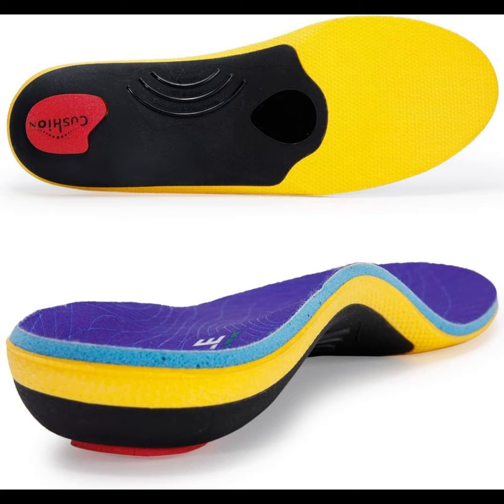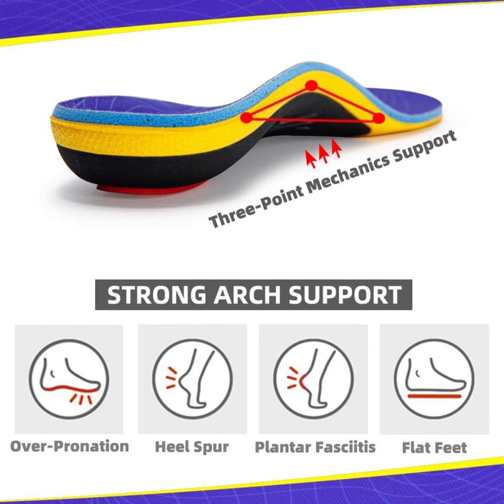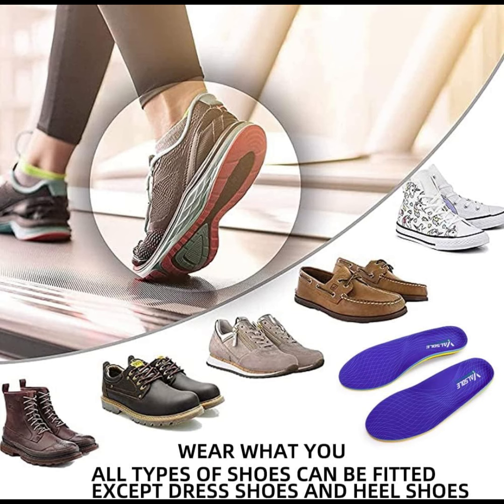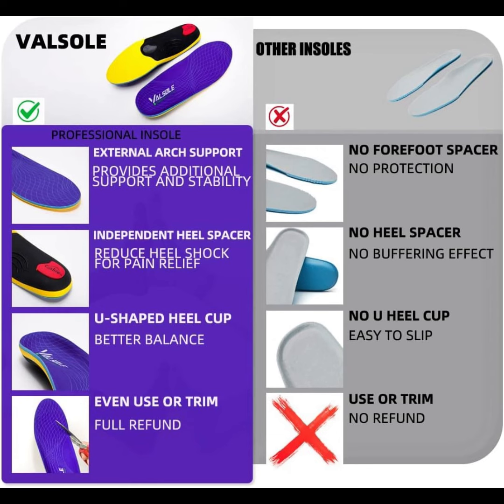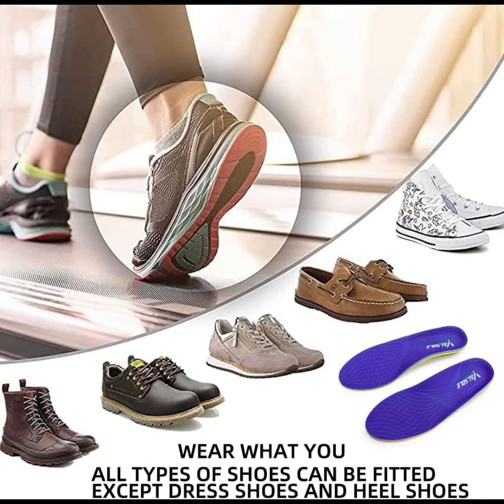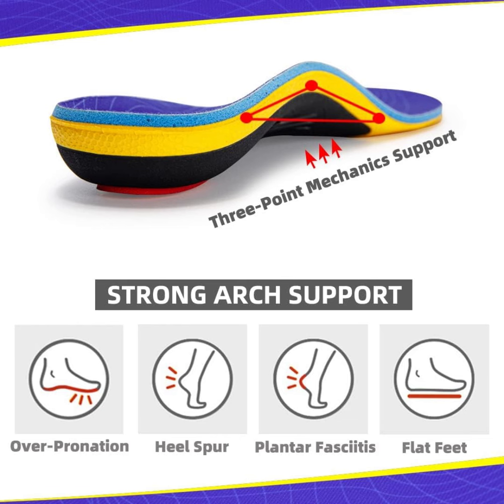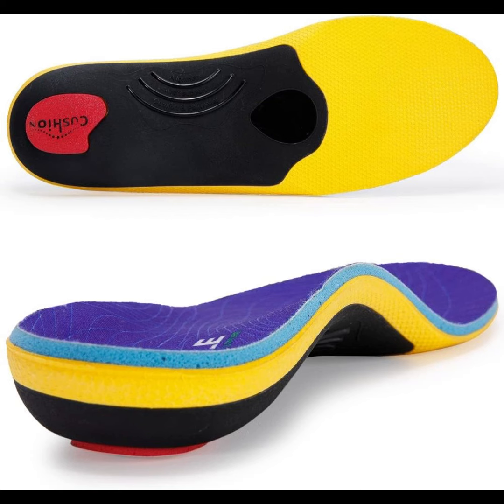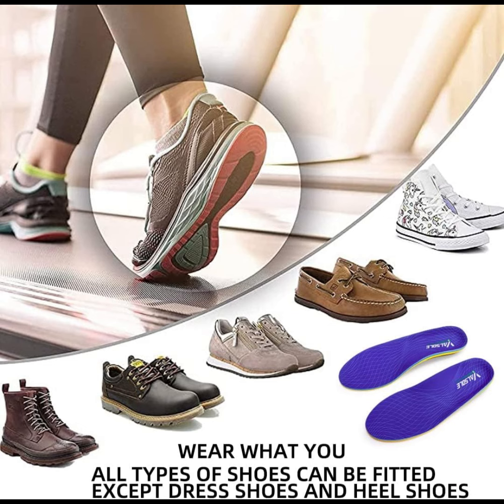Heavy Duty Support Pain Relief Orthotics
VALSOLE Heavy Duty Support Pain Relief Orthotics - 220+ lbs Plantar Fasciitis High Arch Support Insoles for Men Women, Flat Feet Insert, Work Boot Shoe Insole, Absorb Shock with Every Step